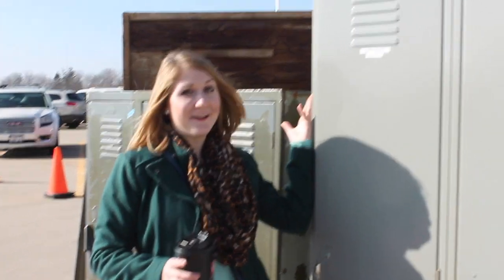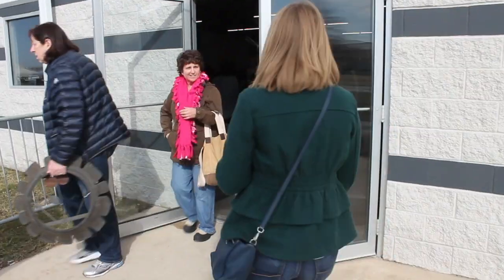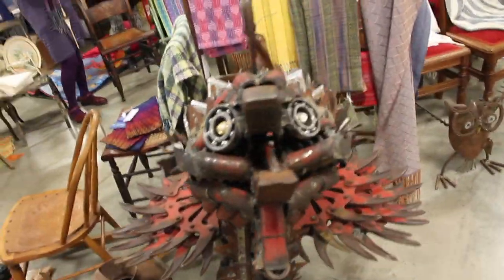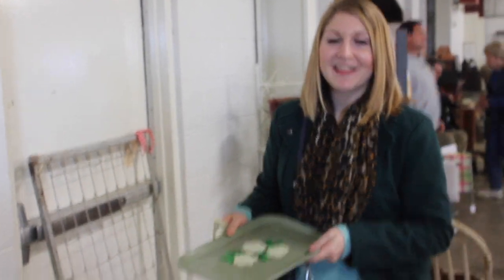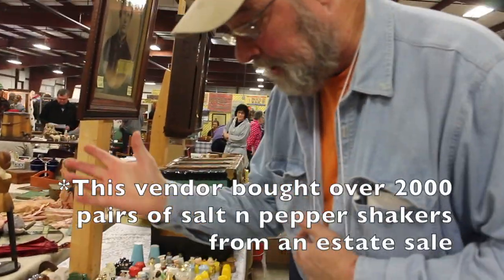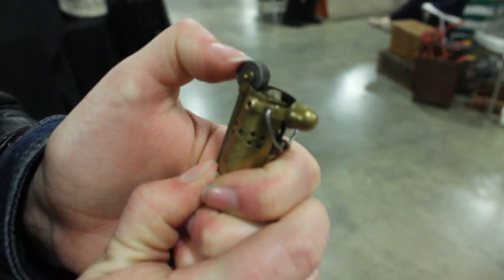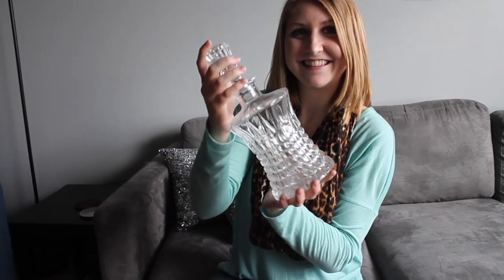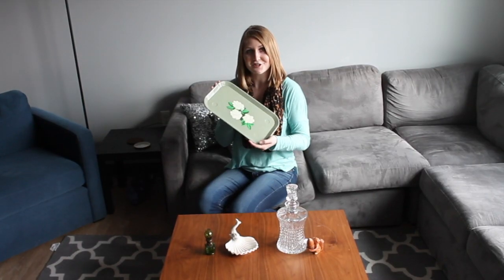3rd Sunday Market + Thrift Haul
This video is about Bloomington, Illinois's 3rd Sunday Market in addition to a flea market haul. for future dates, location, and vendor information. for my blogs.

*I was not paid to share my opinions about this event. All items were bought on my own.